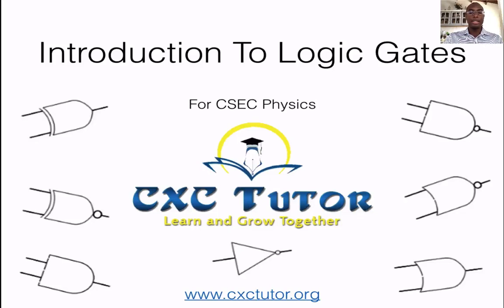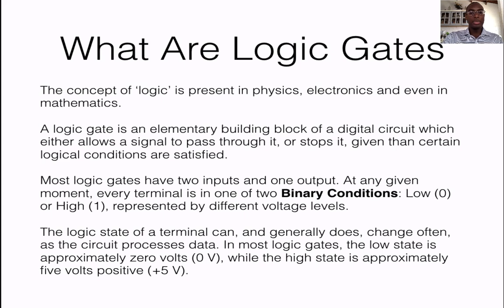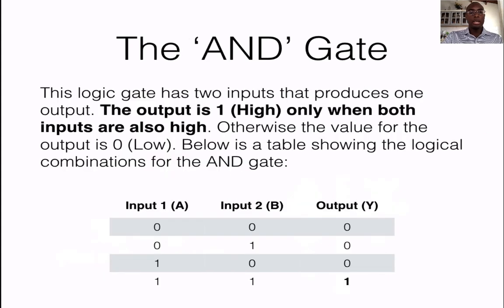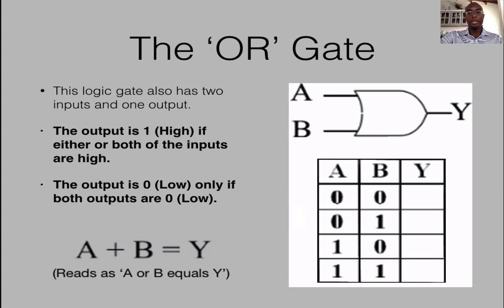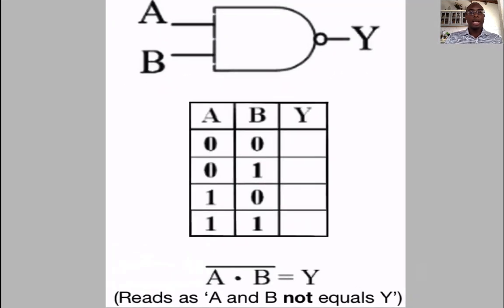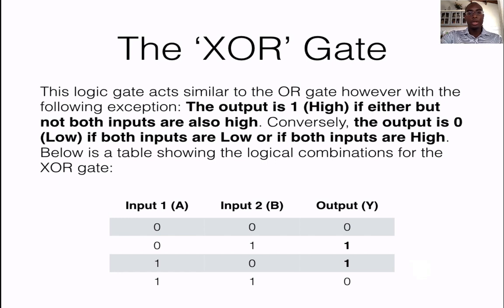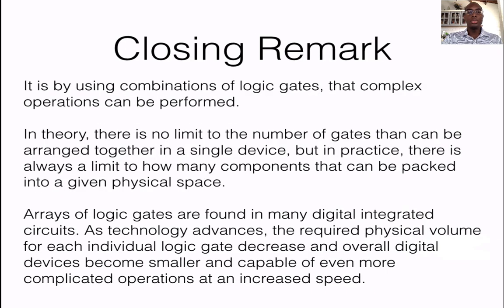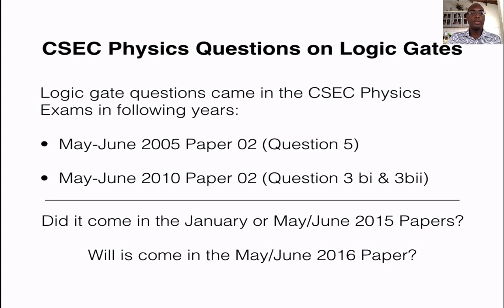CSEC Physics Review - Introduction To Logic Gates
By the end of this video I hope you are able to:

Understand what are logic gates and how they are used in physics and electronics.We will be discussing the seven (7) basic types of logic gates as well as determining the correct binary operation for each type of logic gate mentioned.